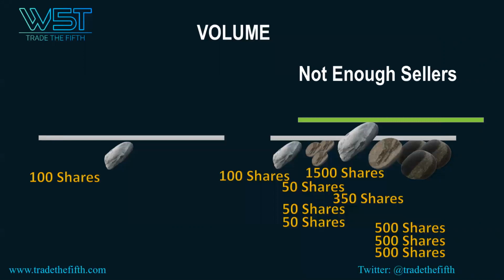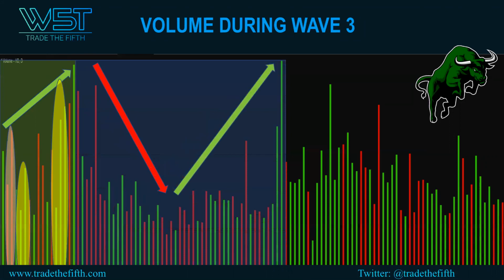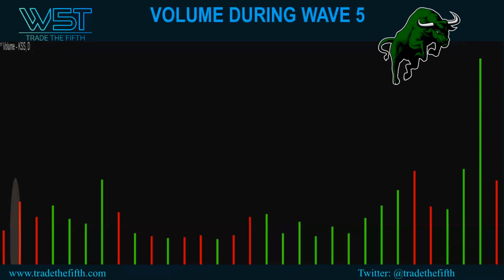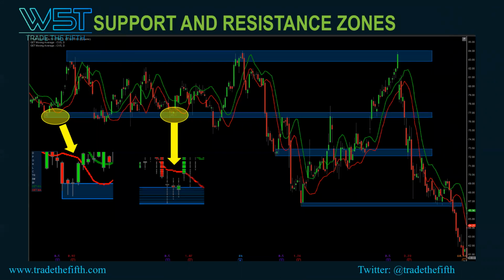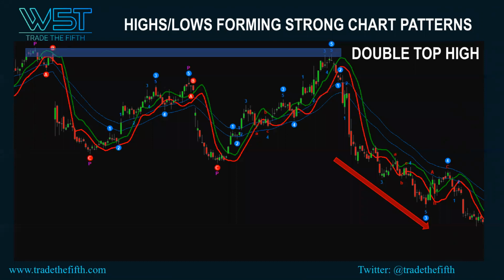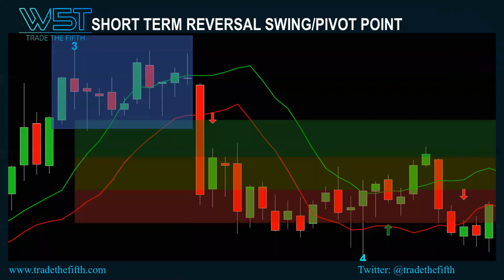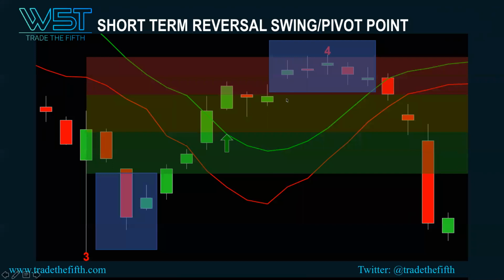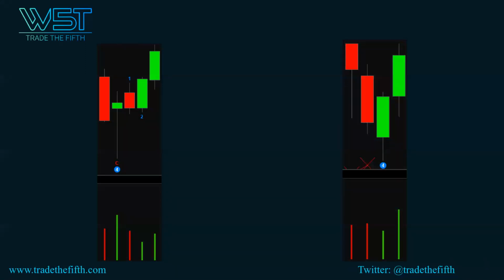W5T Core Trading Strategy Course Part 2